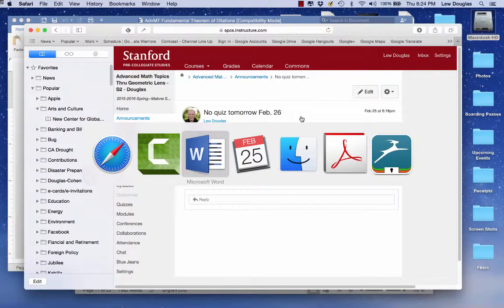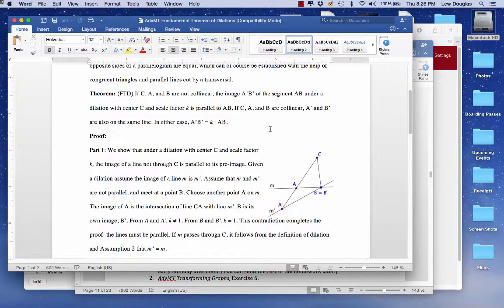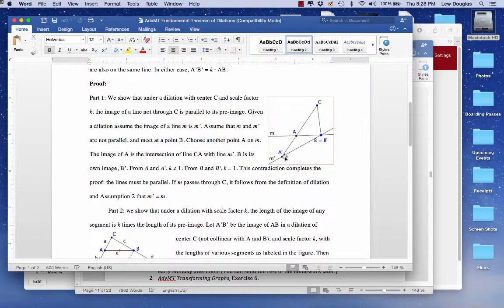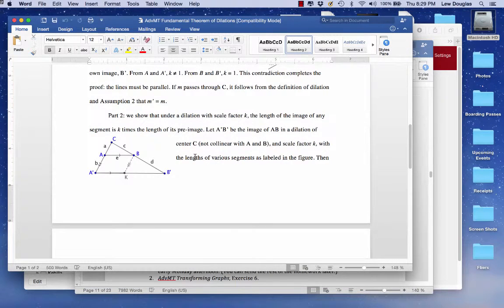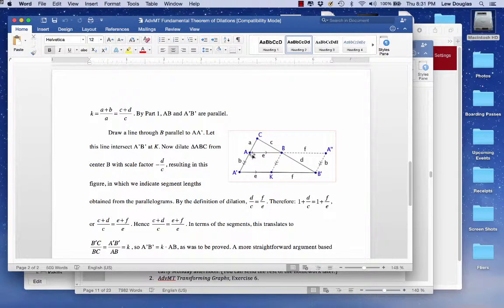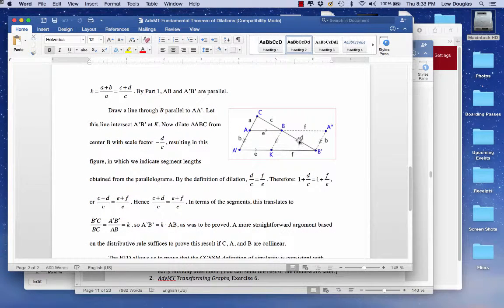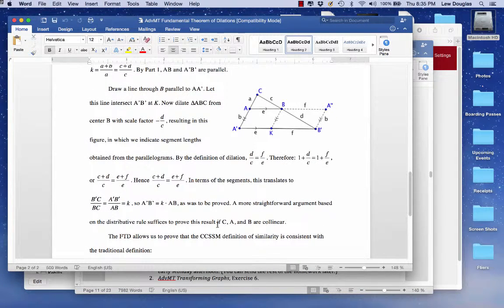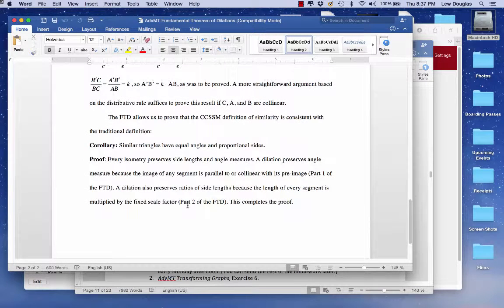Week 8 Day 1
A proof of the Fundamental Theorem of Dilations.